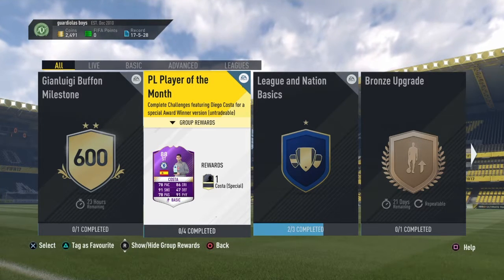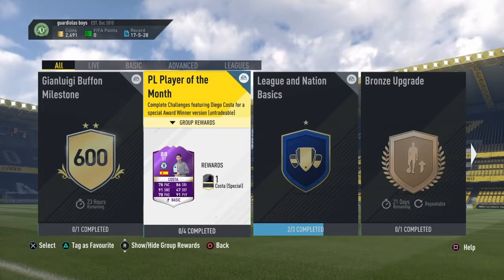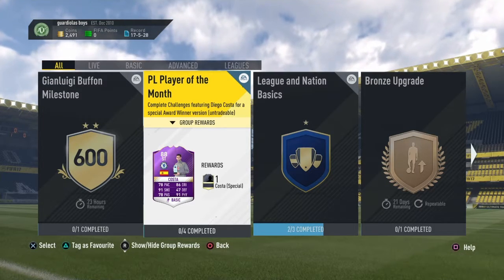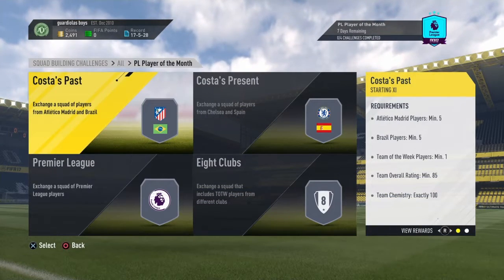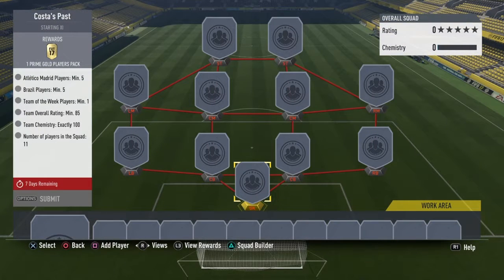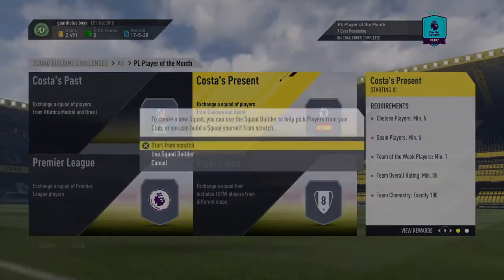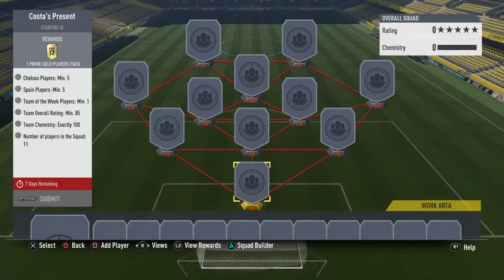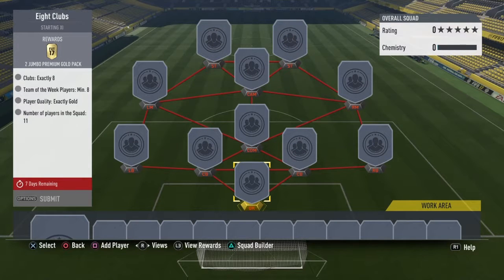HOW MUCH THE DIEGO COSTA SBC WILL COST!!!